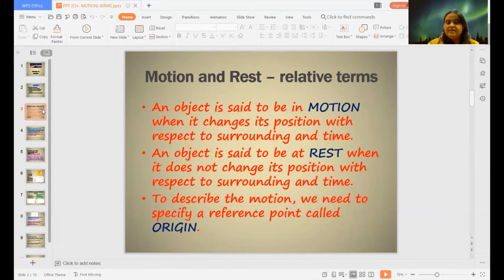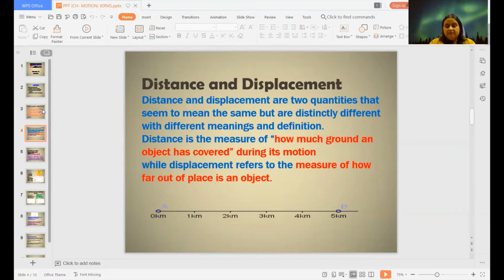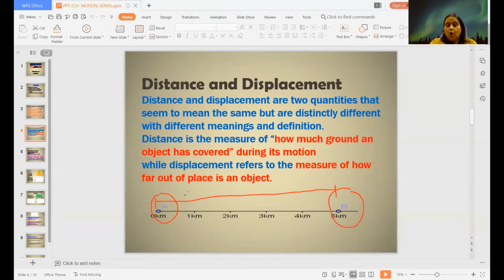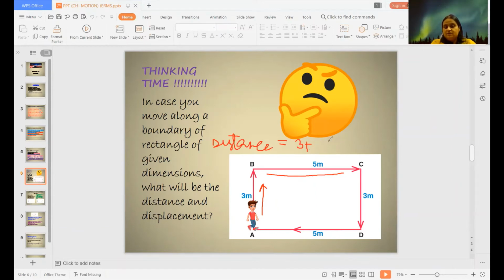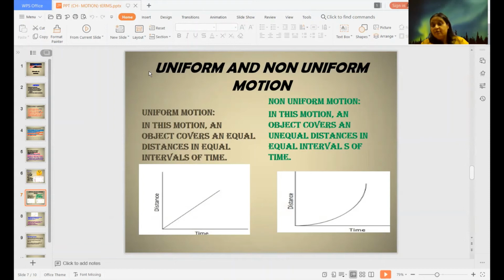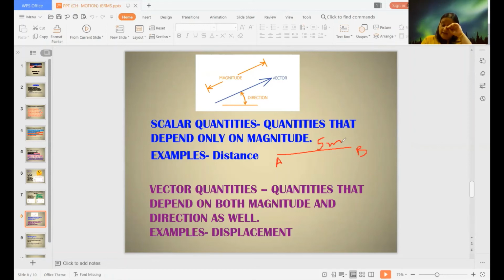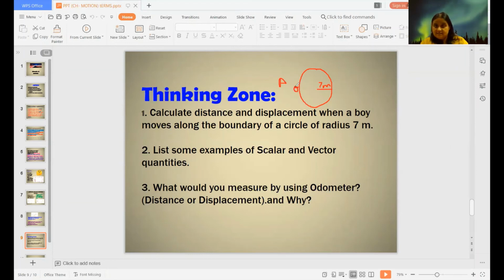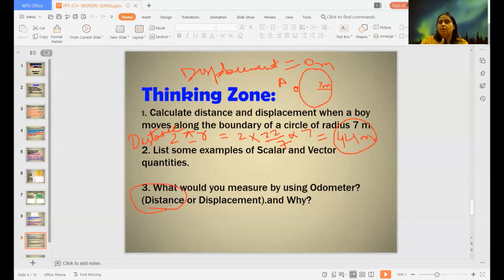MOTION IX (Related terms - part 1)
This video is for GRADE - IX students in which they will learn about terms related to this chapter like Motion, rest, distance and displacement, uniform and non uniform motion and numerical easily.